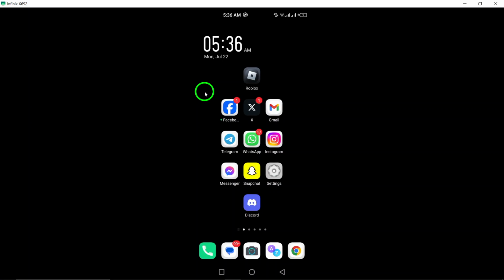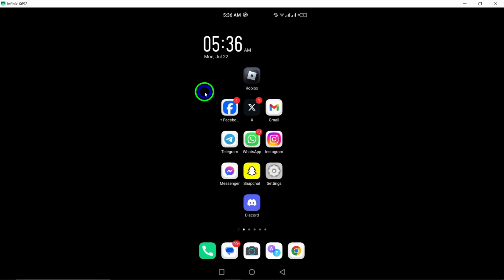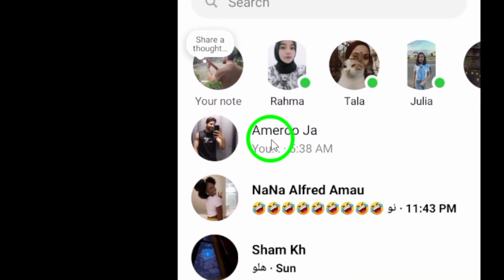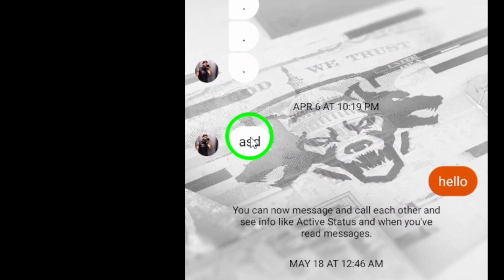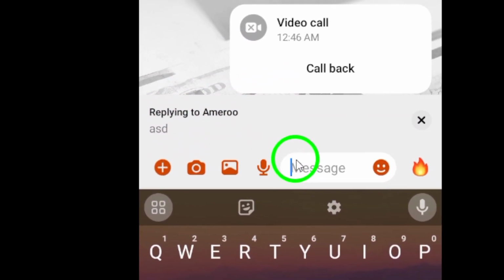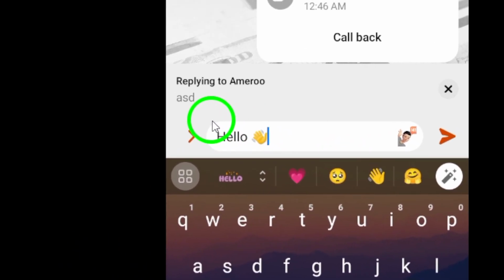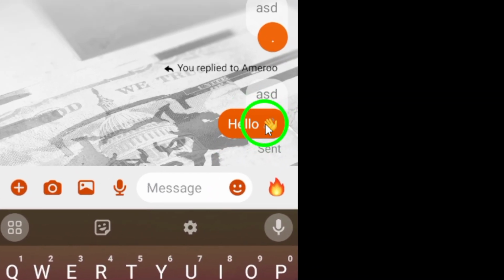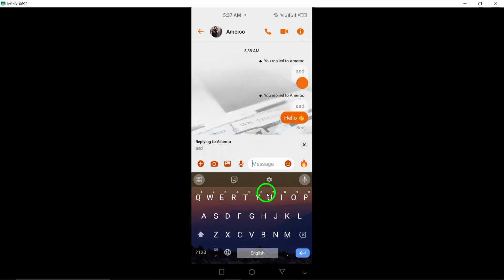How to Reply A Message on Messenger Chat (Updated)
Learn how to reply to messages on Messenger Chat with these easy steps.

1. Open Messenger on your android device.
2. Open the conversation that includes the message you want to reply to.
3. Swipe right the message you want to reply.
4. Write your answer beneath the text.
5. Tap the send arrow icon.